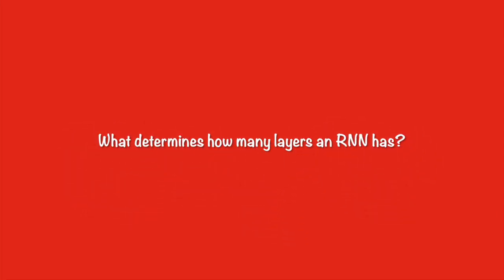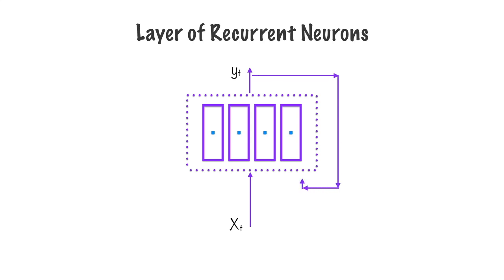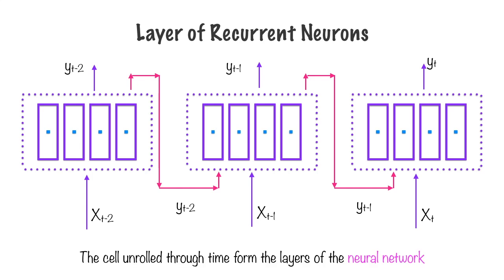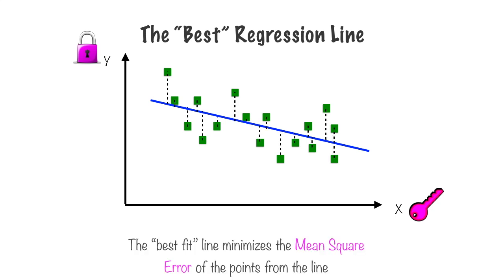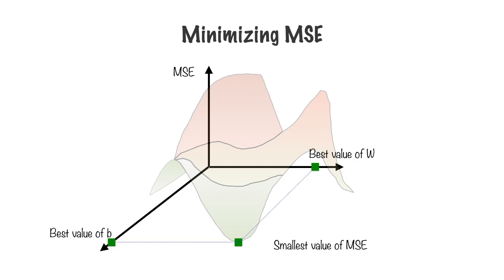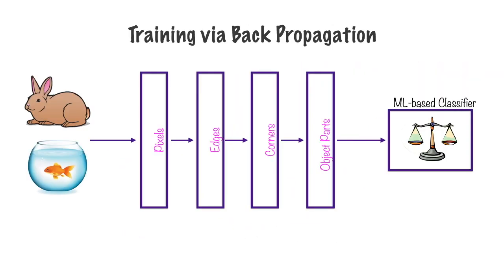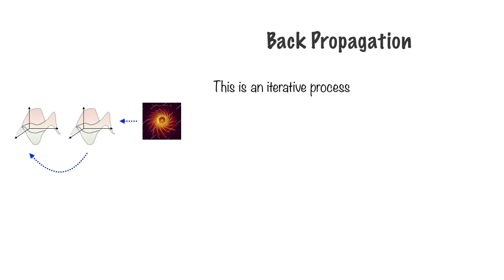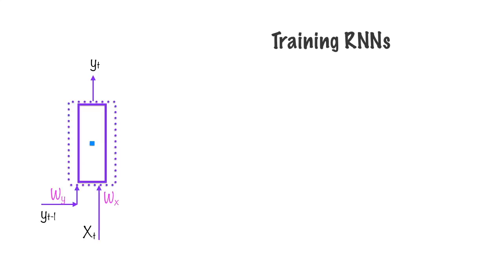081 Training an RNN Back Propagation through Time8m 23s